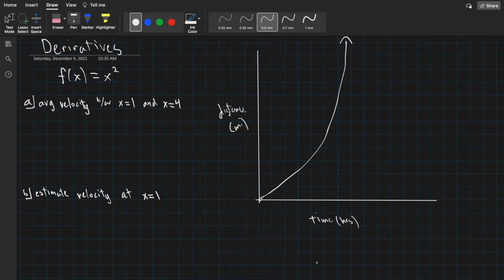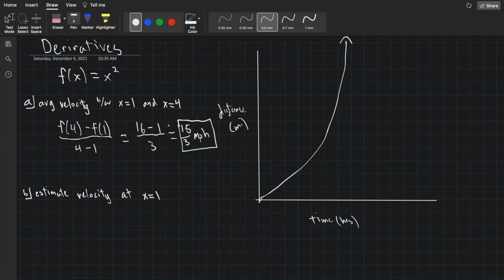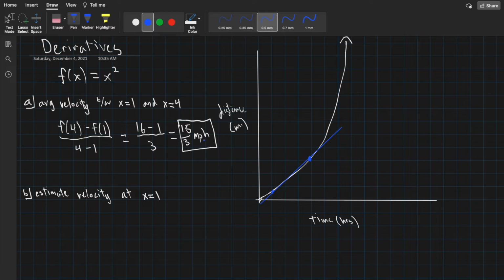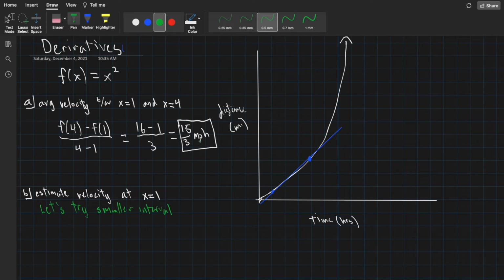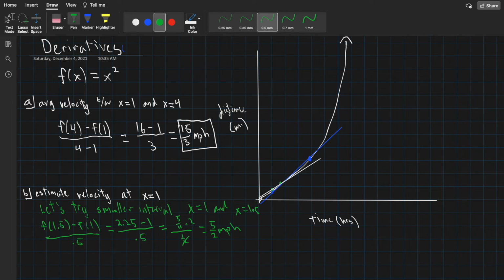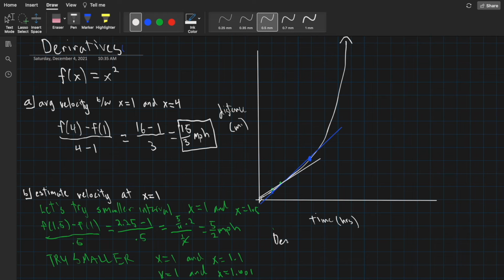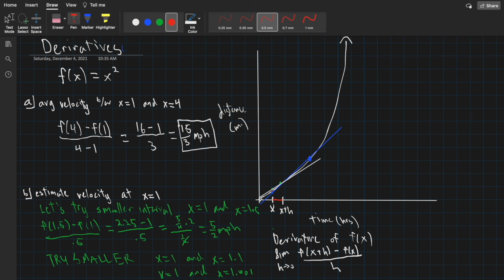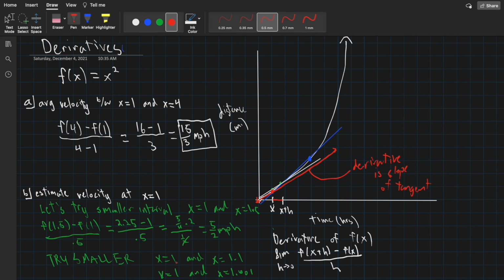Derivatives Explained | An Intuitive Intro to Derivatives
By using the more intuitive idea of average velocity as a scaffold, it may be easier understand instantaneous velocity and the definition of the derivative.